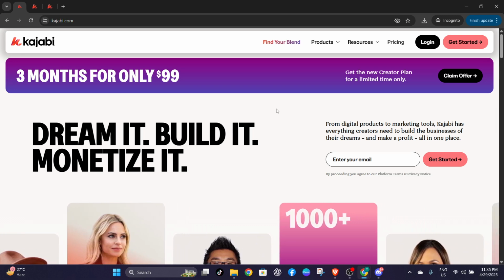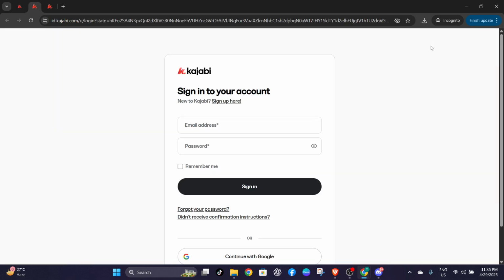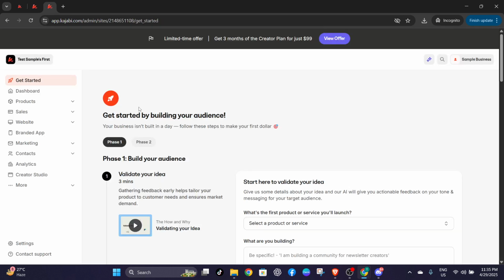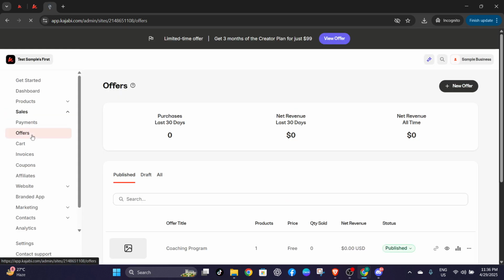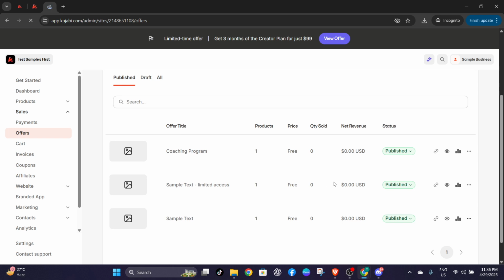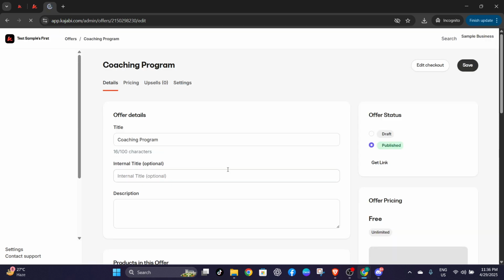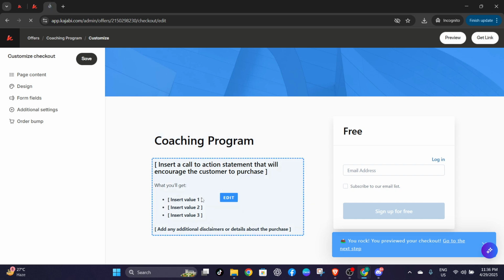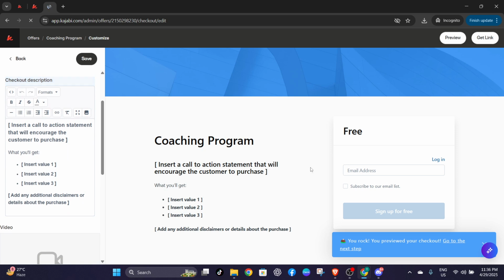How To Create A Checkout Page In Kajabi (Full 2025 Guide)